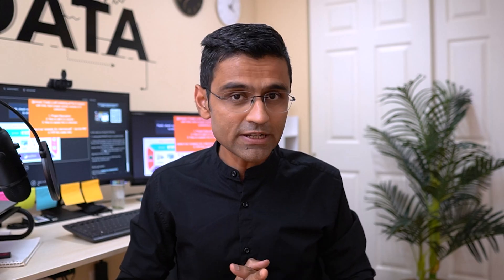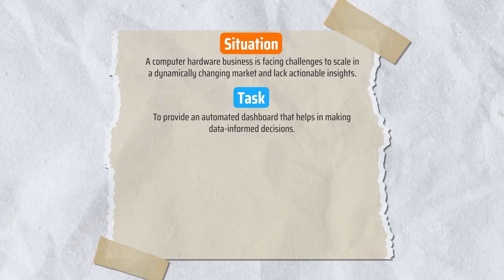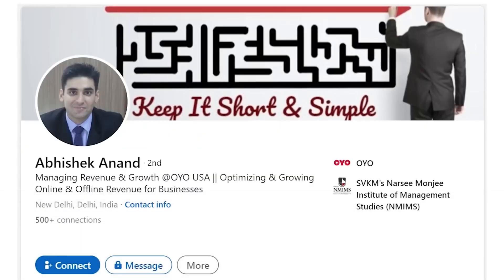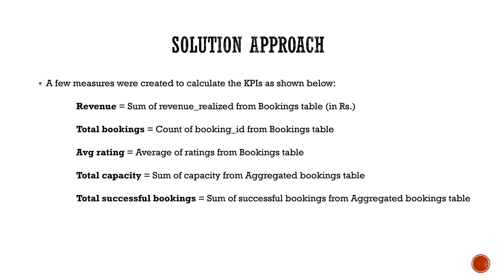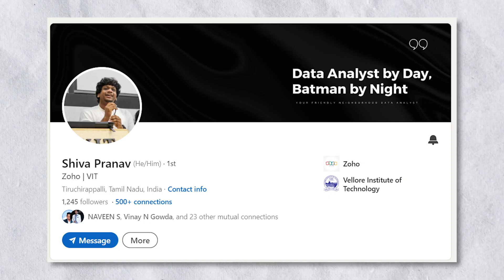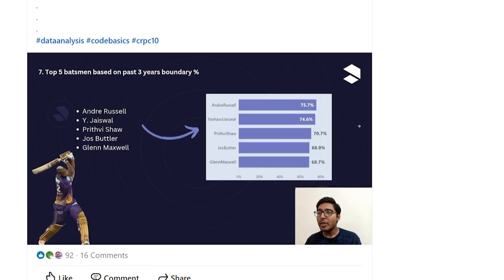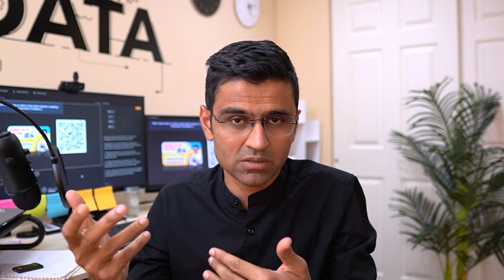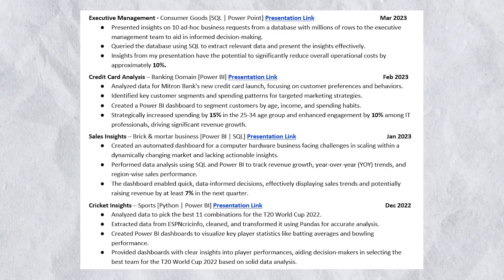Data Analyst Projects for Interview | Guided and Unguided Projects [6 Solid Projects]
In this video, you will get the following:

1. 3 solid guided projects and 3 un-guided projects
2. Not just the projects, but for each of these projects, you'll learn:
   - The tech skills and core skills you will acquire.
   - How to write these projects in your resume.
   - How to explain these projects in an interview to a hiring manager.

Resources:
1. Link to all resources
2. Raghavan's project presentation deck

⭐️ Timestamps ⭐️
0:00 Introduction
0:25 What you will get in this video?
0:45 Guided Project 1 - Sales Insights | FMCG Domain
2:49 Guided Project 2 - Revenue Insights | Hospitality Domain
4:27 Guided Project 3 - Cricket Analytics | Sports Domain
5:44 Why you need to do unguided projects?
6:08 Unguided Project 1 - Executive Insights | Telecomm Domain
7:36 Unguided Project 2 - Ad Hoc Insights | FMCG Domain
8:40 Unguided Project 3 - Product Strategy Insights | Banking
9:19 Final Resume

#️⃣ Social Media #️⃣